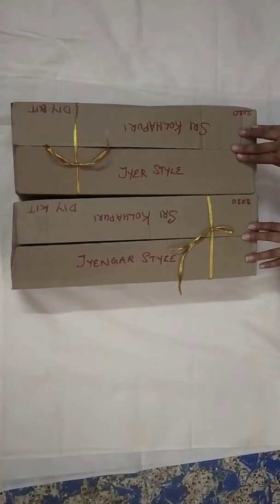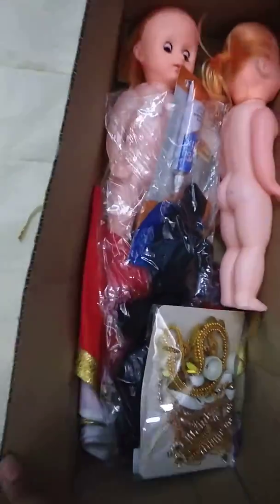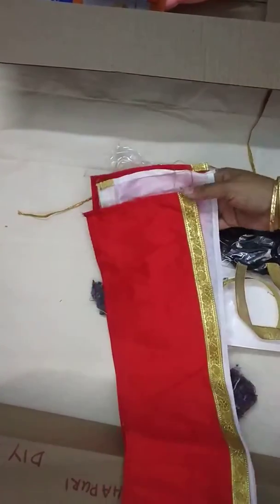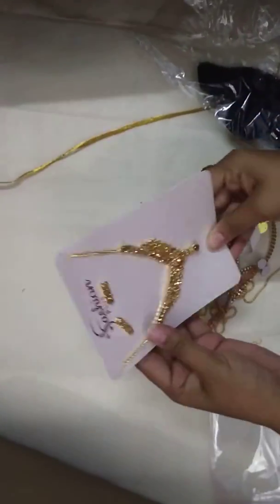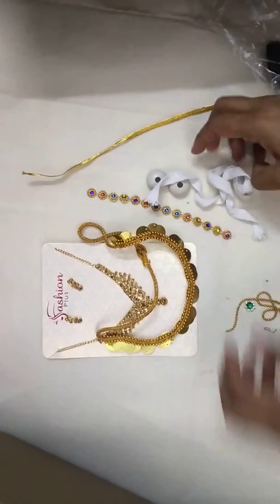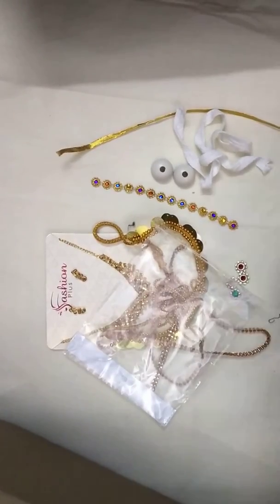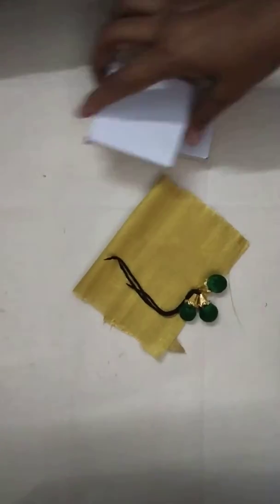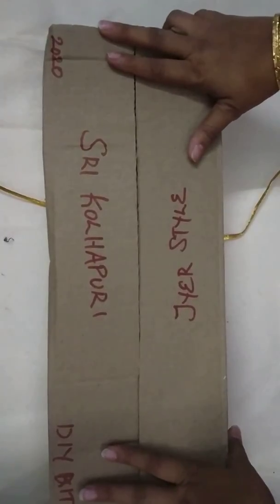Do It Yourself Kit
Doll Makeover- Doll Decorations Kit. What is available in kit